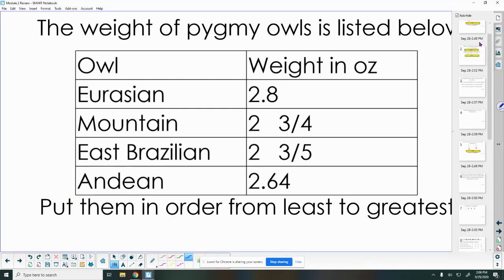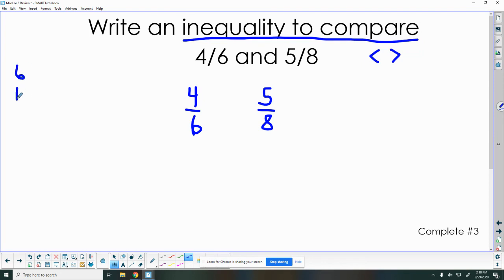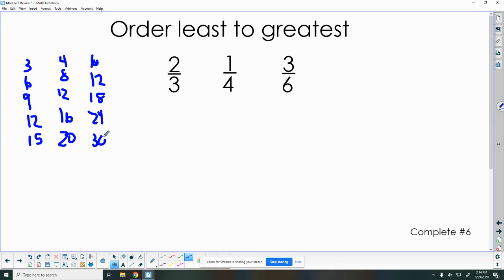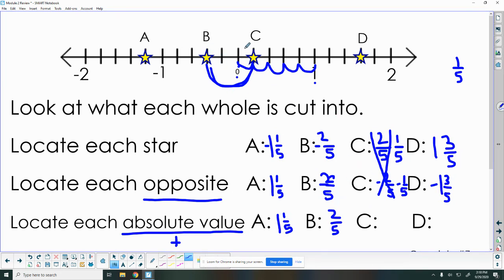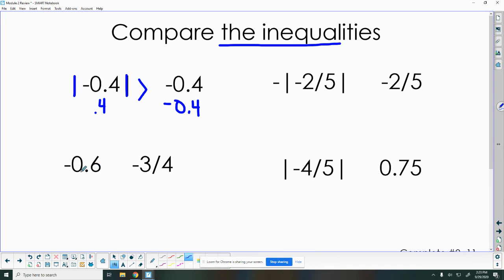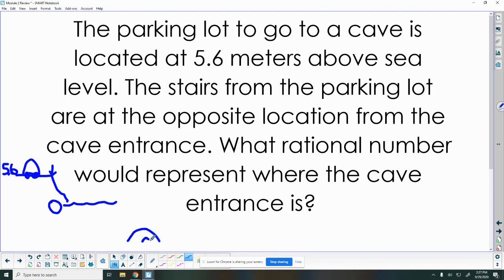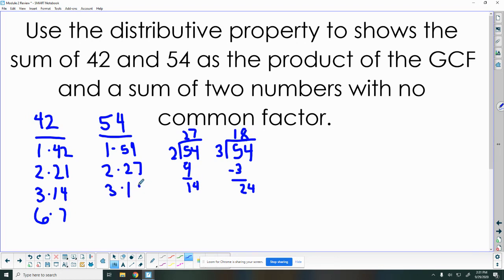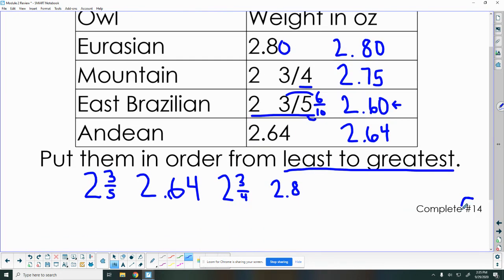Module 2 Review